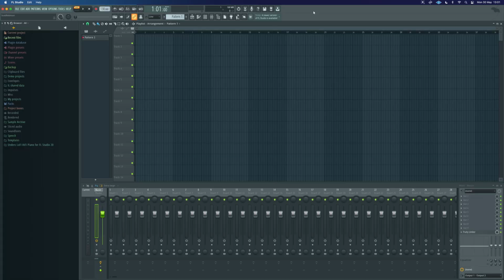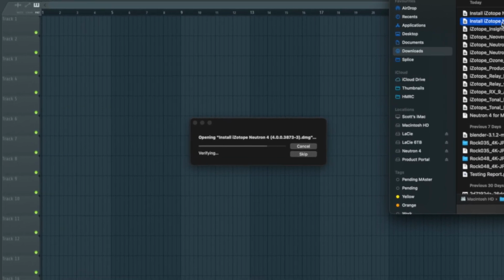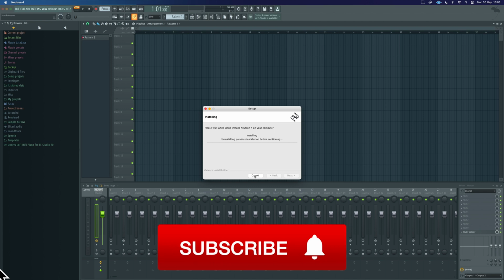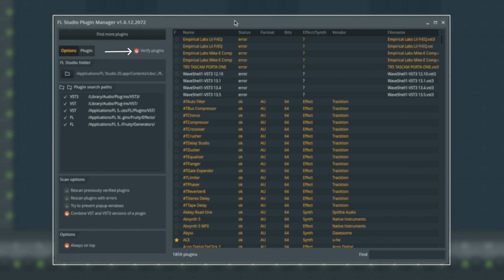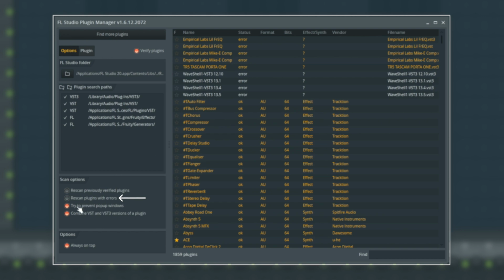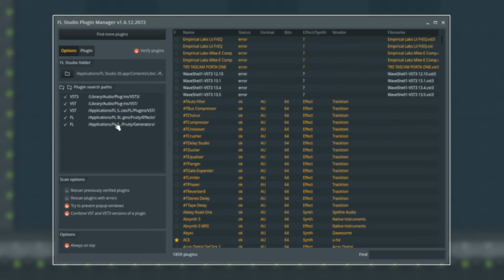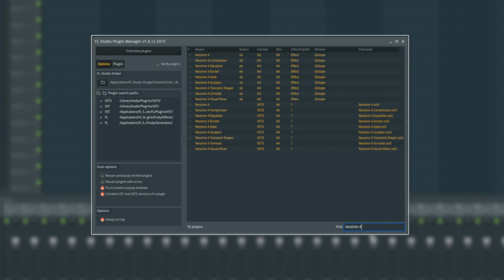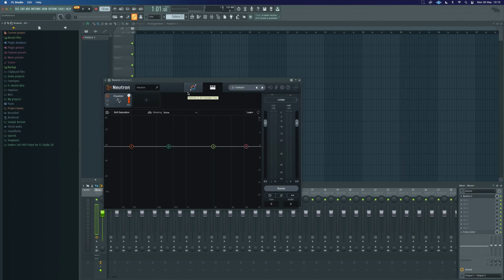FL Studio 21: The Ultimate Guide to Adding Plugins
How To Add Plugins To FL Studio 21 | How To Install VST Plugins
In this quick video, I'll show you how to add and install plugins in FL Studio 20.
If you're familiar with FL Studio, then you'll know that plugins like Nexus are a huge part of the program. In this video, I'll show you how to add and install plugins in FL Studio 20.

FREE STUFF